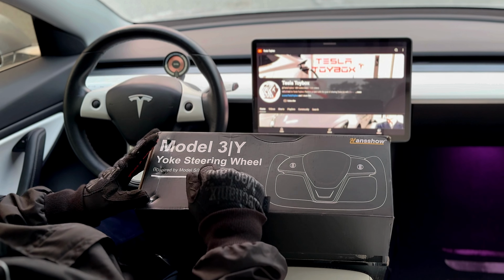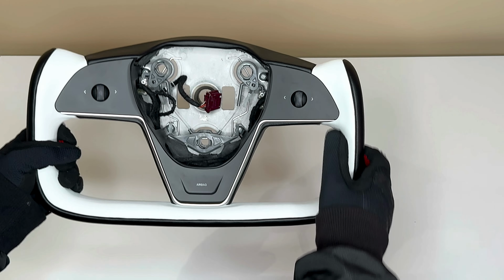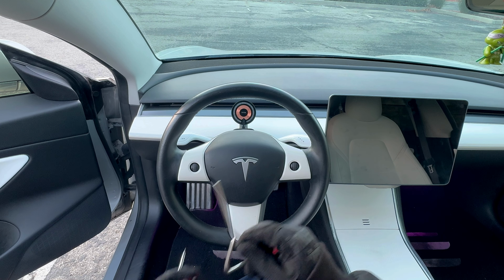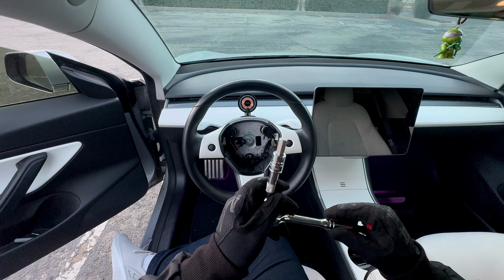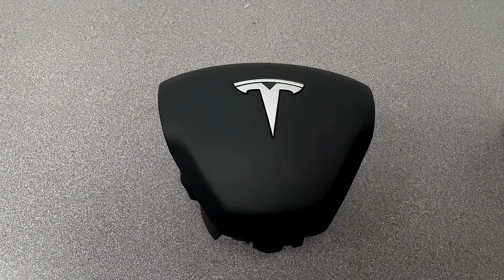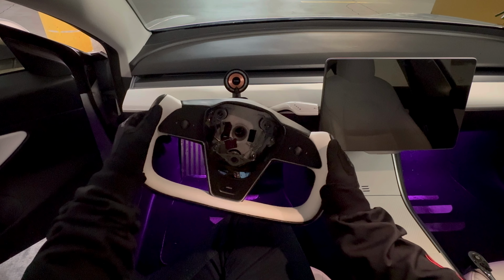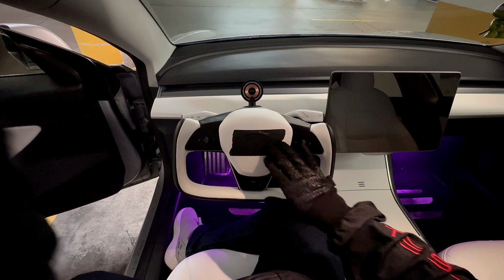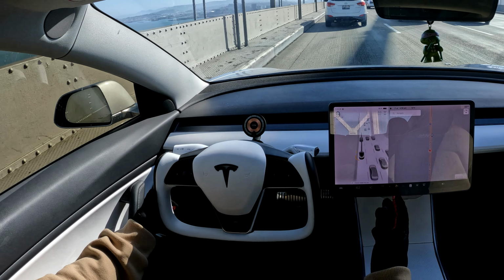How to install Tesla Model 3/Y Yoke + Review